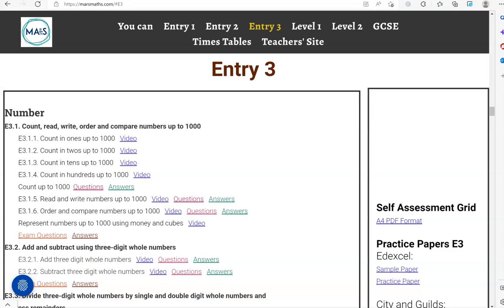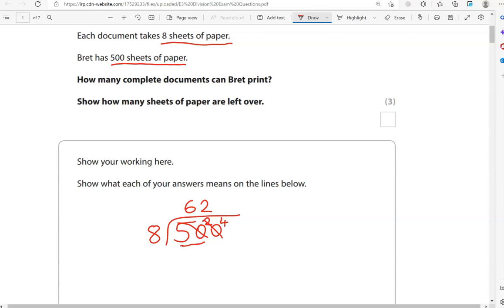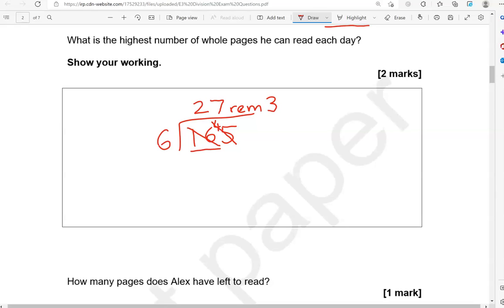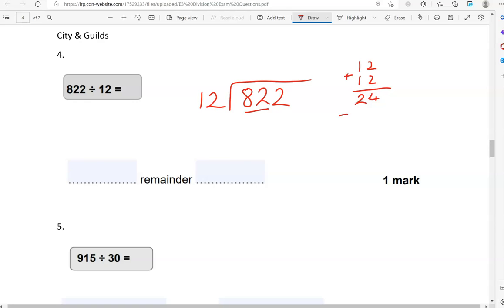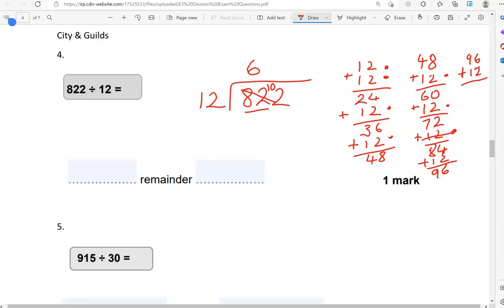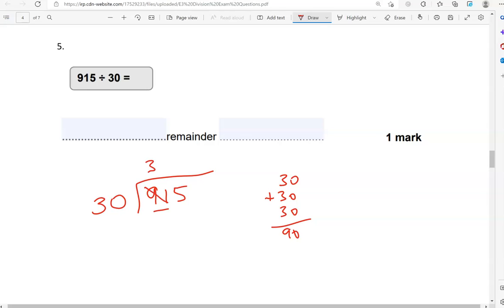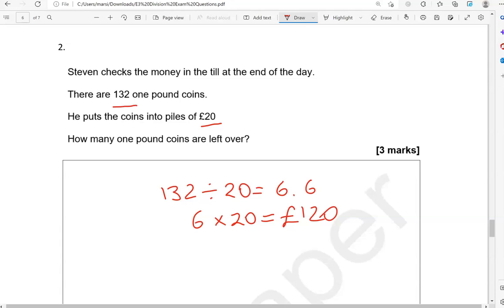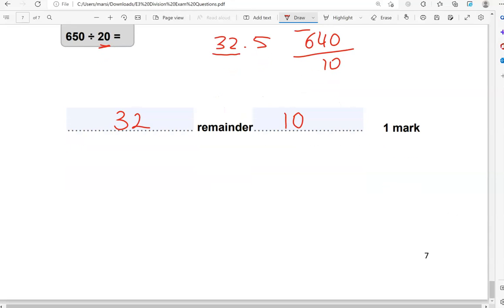Division Exam Questions. Revise for your Entry 3 Functional Skills Maths Exam. 🎯✅️⏰️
Covers: E3.3. Divide three-digit whole numbers by single and double digit whole numbers and express remainders